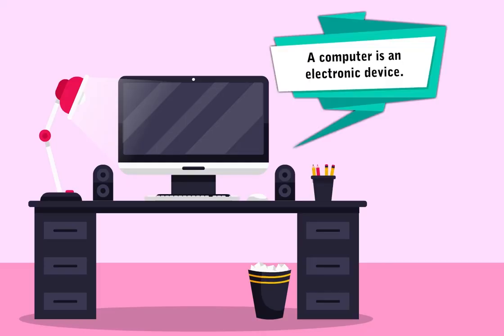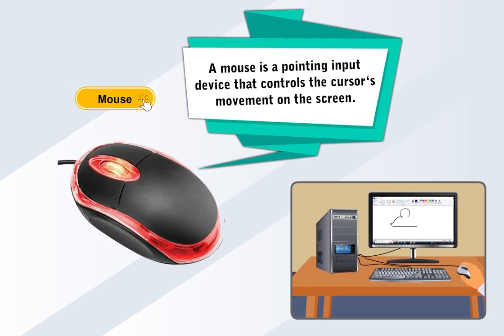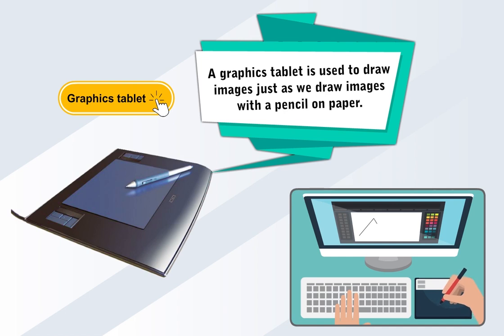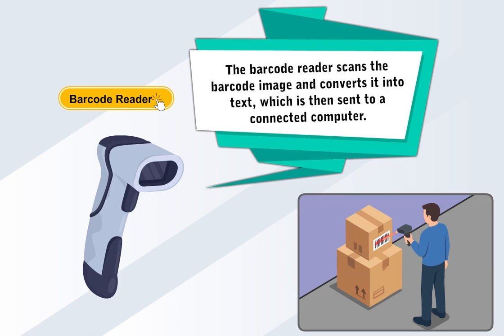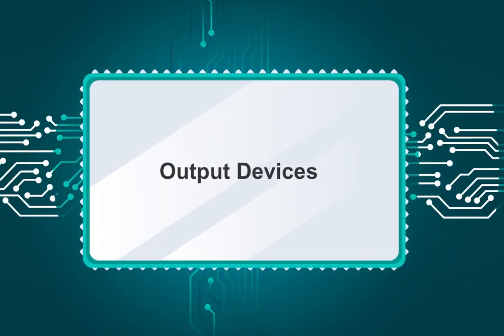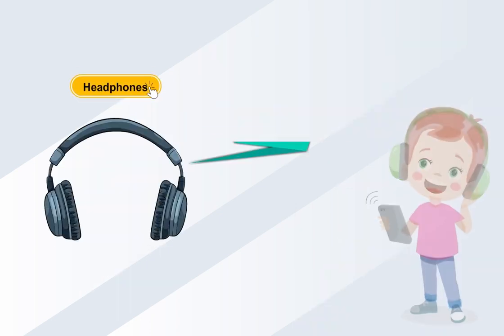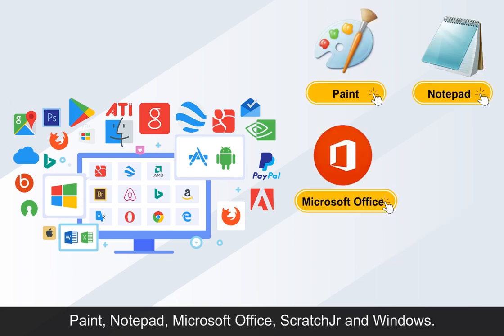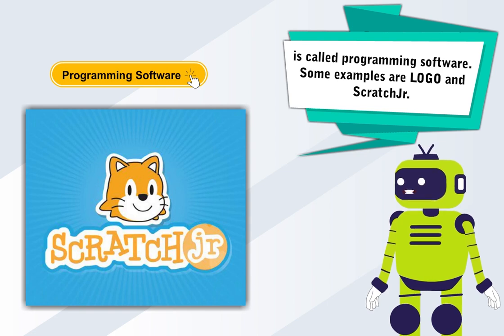Chapter 1 The Hardware and Software Quest | Click & Login (Rebooted) Class 3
Learn hardware and software basics in a fun way. This Class 3 lesson explains computer parts and programs with simple examples for beginners.